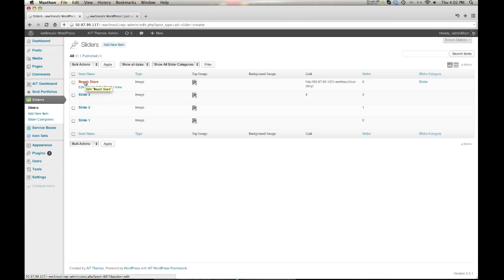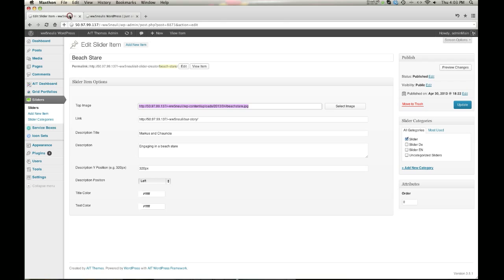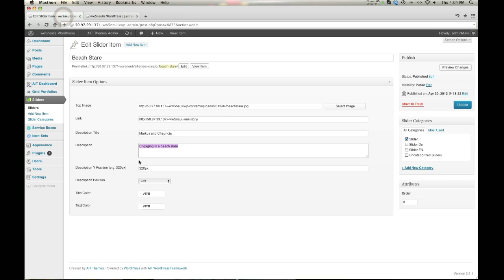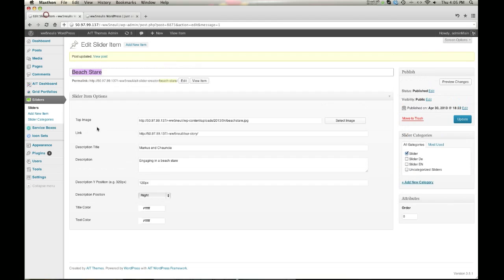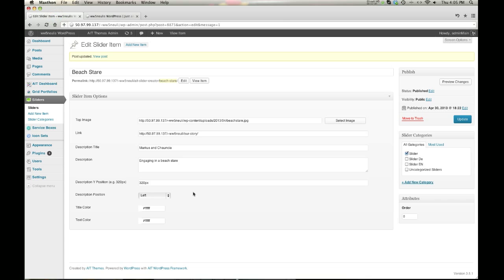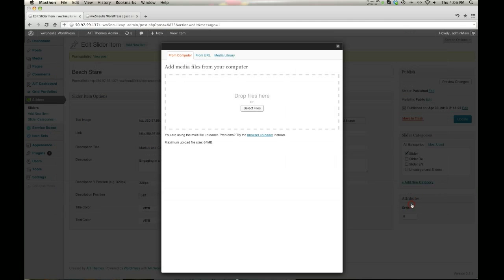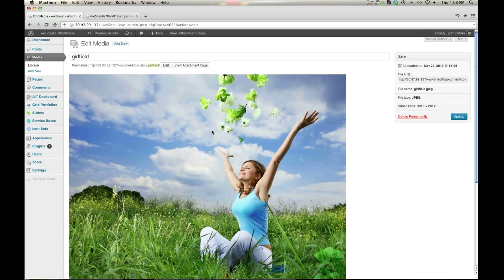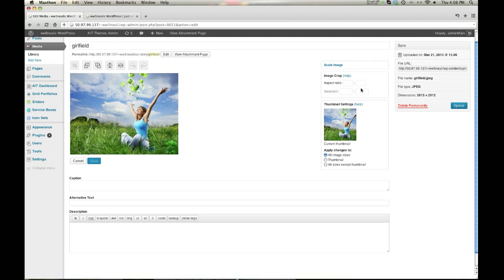Neulife Home Page Banner